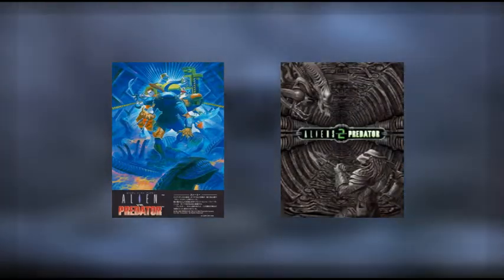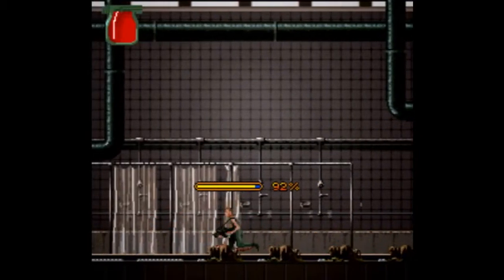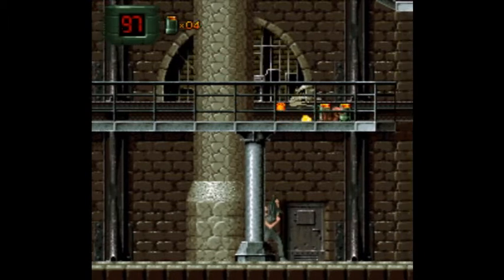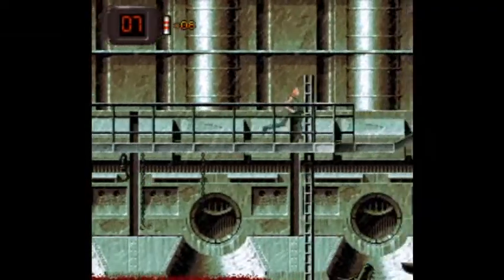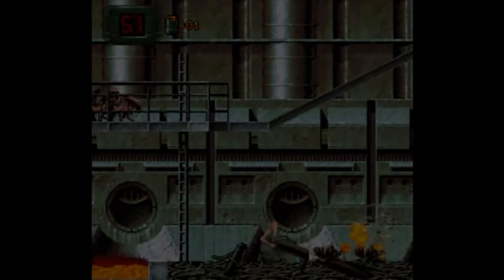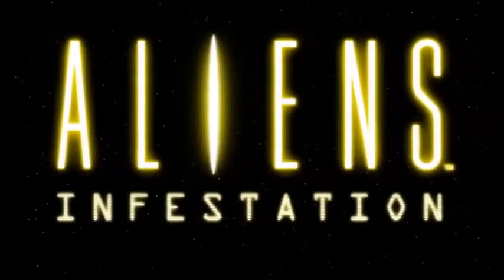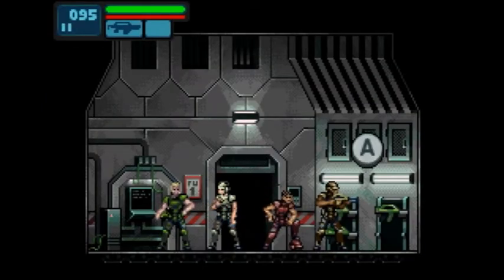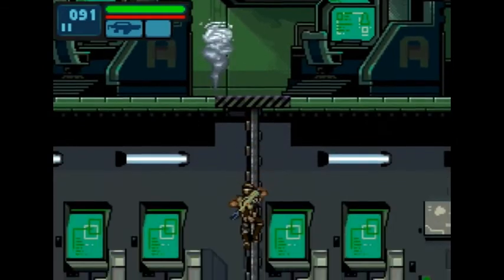The Game Room S01E07 - 'Aliens: Colonial Marines? An express elevator to hell...'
Summary:
With 'Aliens: Colonial Marines' disappointing players worldwide, we spend this episode looking at the best of the games in the Aliens franchise.

Relevant Links:
'Anonymous whistle blower claims Gearbox stole from SEGA' by Jim Sterling,